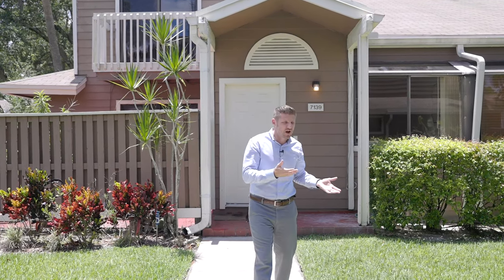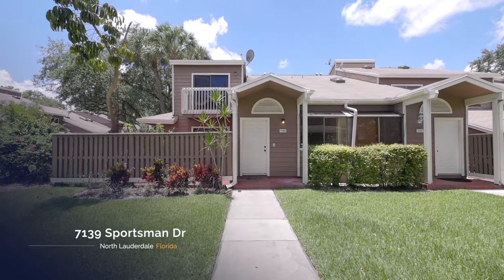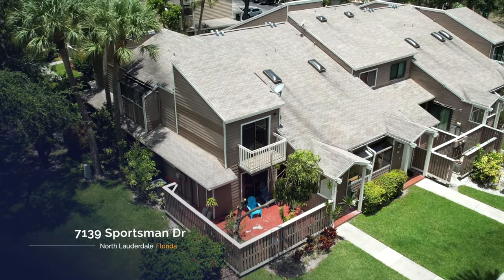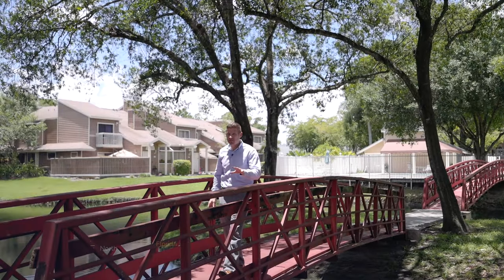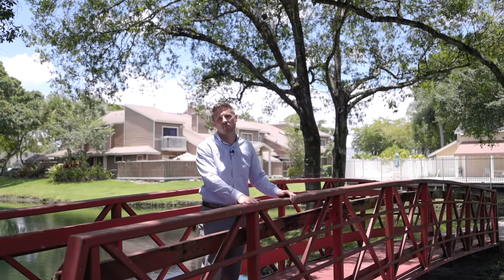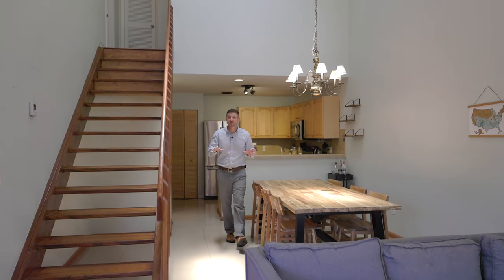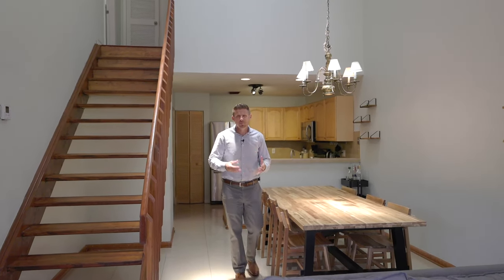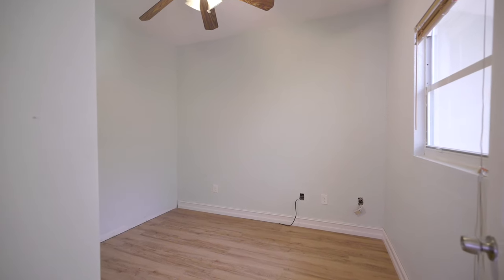Let's Tour a $300k Villa in North Lauderdale, FL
has all of my links including

Always Friendly,
Chris Cusimano